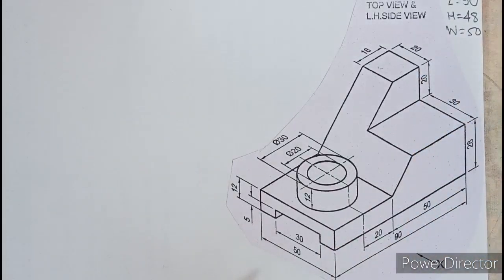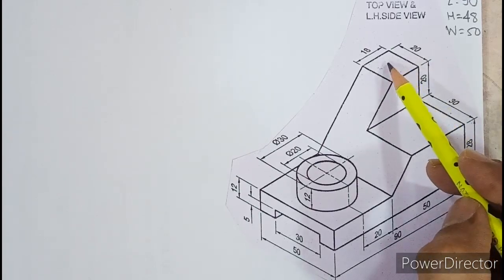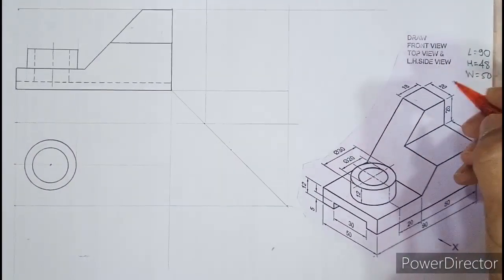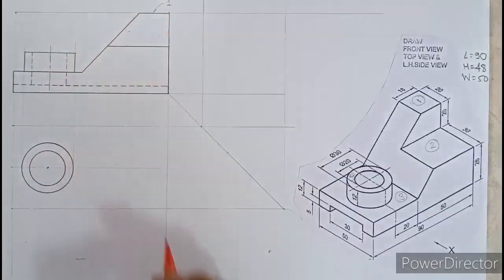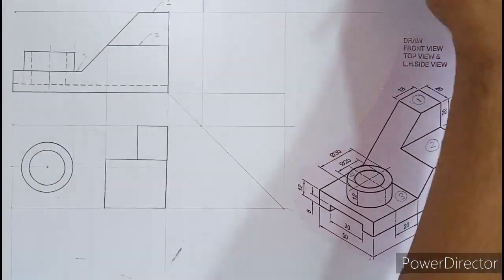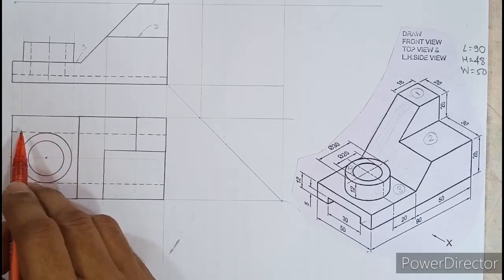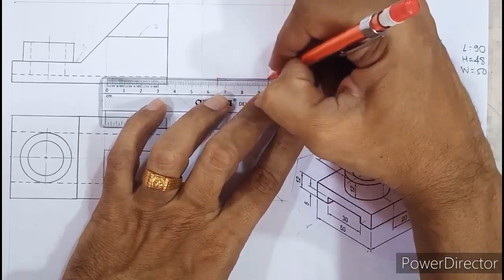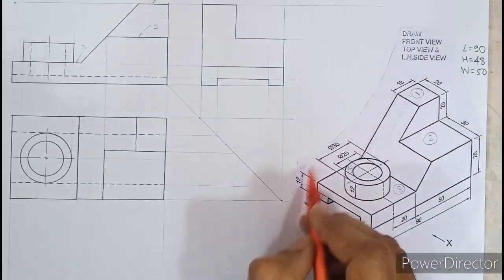introduction to Orthographics L01 ||Engineering Graphics/Drawing||(Btech/BE/Architecture/Diploma)